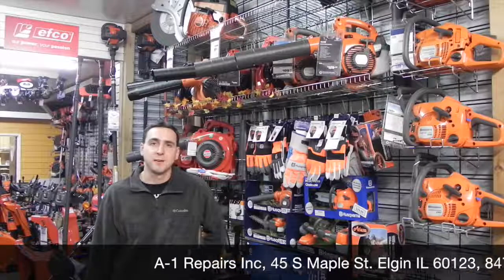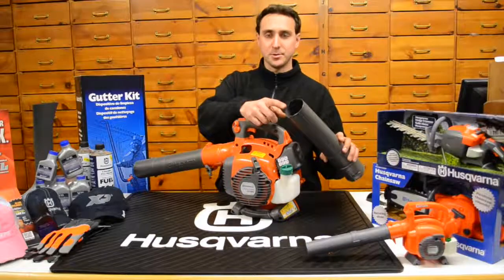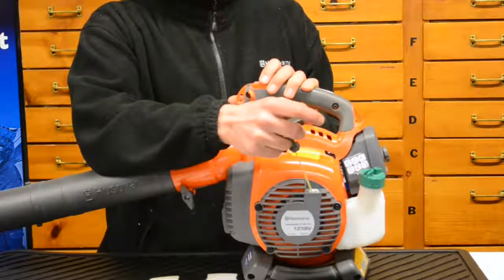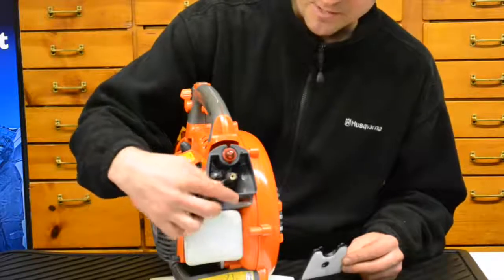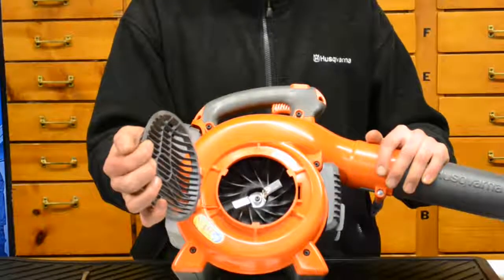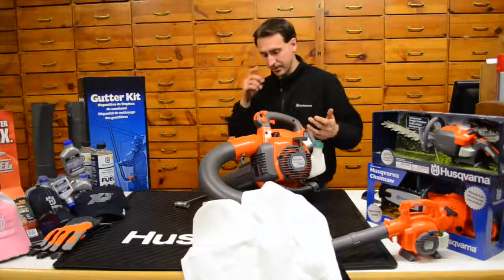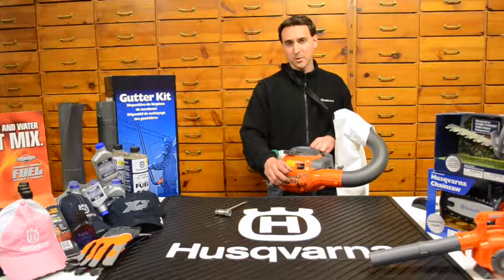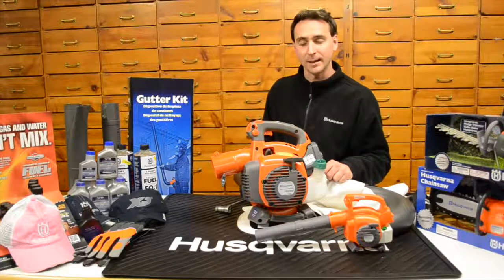Husqvarna 125BVX Handheld Blower And Vacuum YouTube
BUY HUSQVARNA TODAY!
Address: 1421 Military Rd, Benton, AR 72015, USA

Johnston’s Home Center is a family-owned appliance, electronic, bedding, and sewing store based in Benton, AR. Since 1979, Johnston’s Home Center has served customers in Benton, Little Rock, Cabot, Bryant, Hot Springs National Park, Sheridan, Conway, North Little Rock, Pine Bluff and Sherwood with low prices on home appliances and top notch customer service.